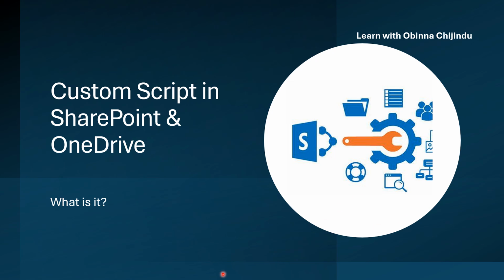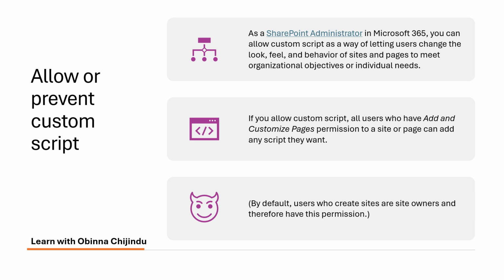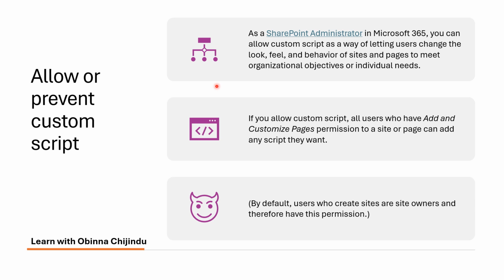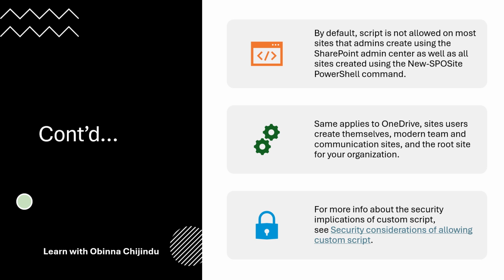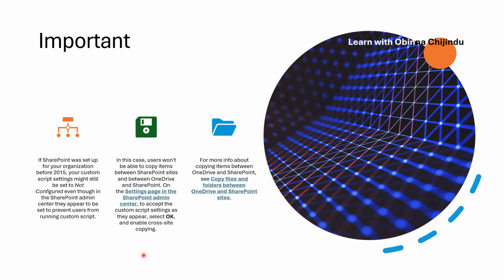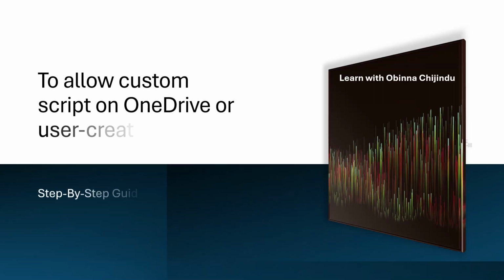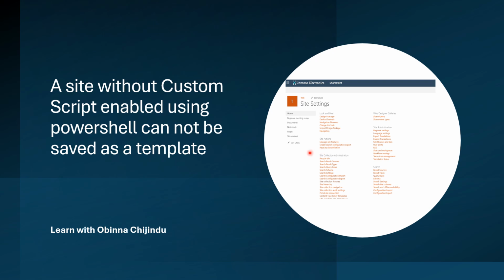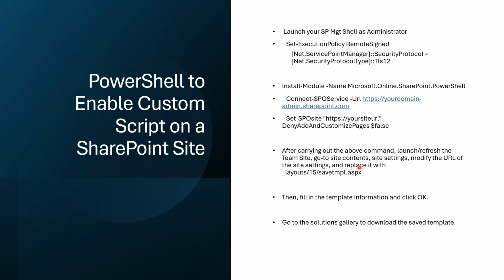Custom Script in SharePoint and OneDrive for Business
Learn how to enable custom script on the Organization Level and also Site level to access administrative functions of the sites.